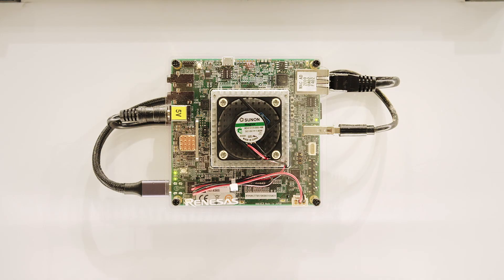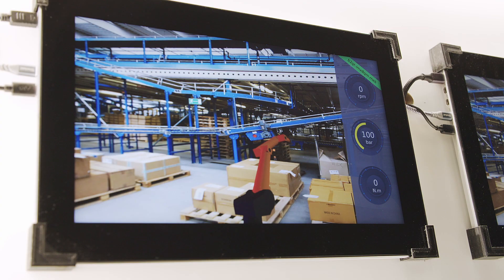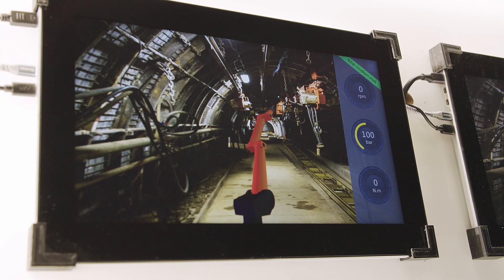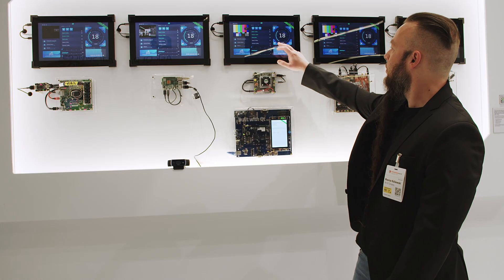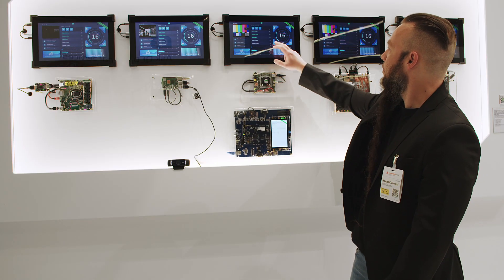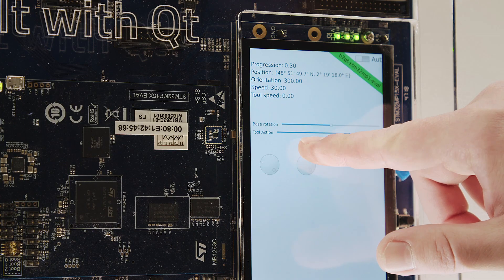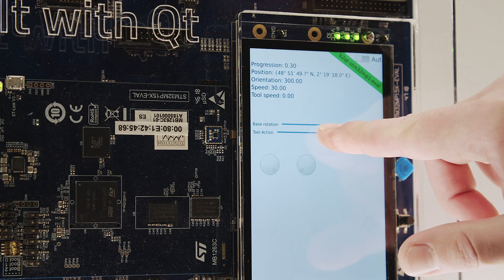Three advantages of Qt Quick 3D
Maurice talks us through a Qt Quick 3D demo shown at Embedded World 2022 that highlights three major advantages: Cross-platform capabilities, 3D graphics, and data synchronization across devices.